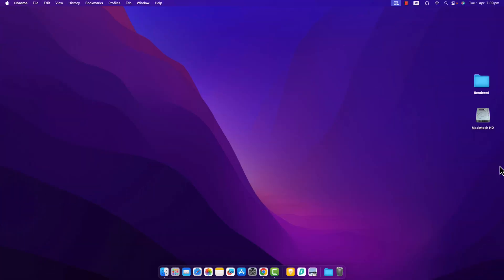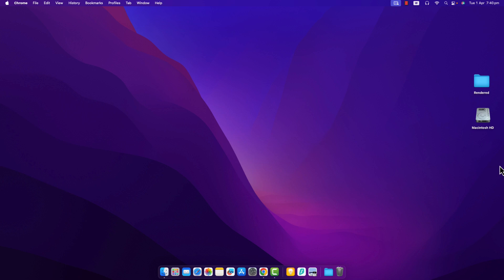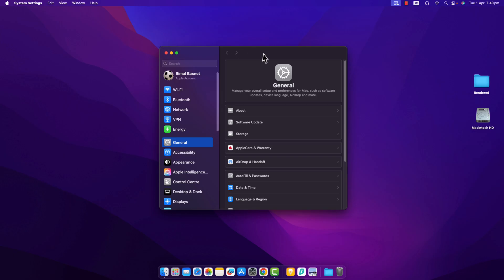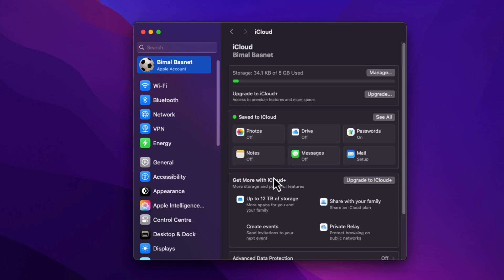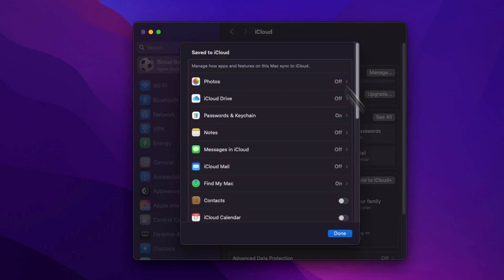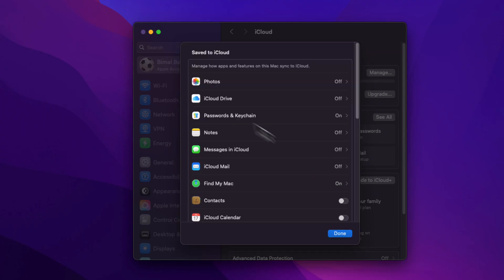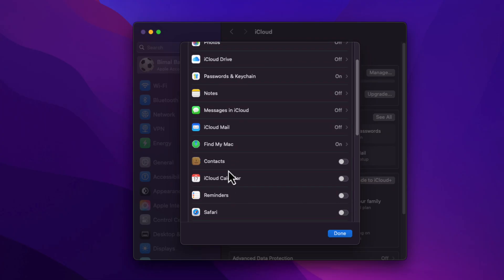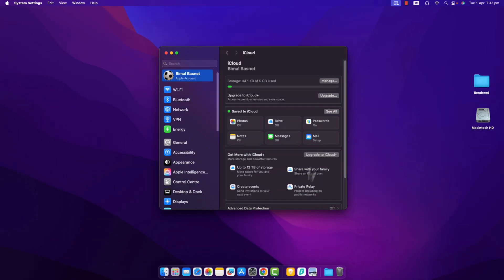How to Disable iCloud Sync on Mac !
If you're using a Mac but not fully invested in the Apple ecosystem—maybe you use Android or don’t rely on services like iCloud Photos or iCloud Mail—you might find the automatic sync between your Mac and iCloud unnecessary or even intrusive. By default, macOS syncs a wide range of data to your Apple ID, including contacts, calendars, Safari data, messages, and more. While this can be convenient, it's not ideal for everyone, especially if you're concerned about privacy, storage limitations, or syncing across non-Apple devices.

This video walks you through how to completely turn off iCloud sync services on your Mac, including disabling sync for specific apps or data categories. Whether you're using an M4 Mac Mini or any other Mac running macOS Ventura or newer, the process is straightforward.

Start by opening the Apple menu in the top-left corner and selecting "System Settings." From there, instead of staying under the "General" section, click your Apple ID profile at the top of the sidebar. Once inside your Apple ID settings, select "iCloud." Here you’ll see a section called "iCloud Sync" or "Apps Using iCloud." To get a complete list of everything currently syncing, click on "Show All" or "See All" under the iCloud section.

From this menu, you can toggle off iCloud sync individually for things like Photos, iCloud Drive, Passwords, Messages, Mail, Contacts, Calendar, Reminders, Safari, Notes, Find My Mac, and other system apps such as Wallet, Siri, and FaceTime. Turning these off ensures your Mac will stop uploading or syncing that data to your Apple ID account.

This is especially helpful if you're trying to minimize cloud storage use, protect sensitive data, or reduce syncing with devices you don't own or use. Once you're done, your Mac will operate more independently without constantly communicating with iCloud in the background.

Timestamps:
0:00 Introduction
0:15 Why you might want to turn off iCloud sync
0:39 Open System Settings
0:54 Access Apple ID and iCloud settings
1:02 Go to 'Apps Using iCloud' or 'See All'
1:06 Turn off specific sync services
1:36 Confirmation and final notes
1:39 Conclusion